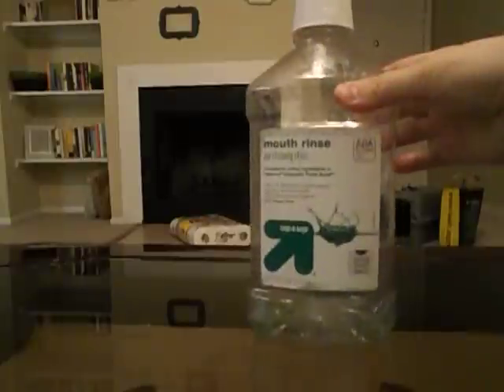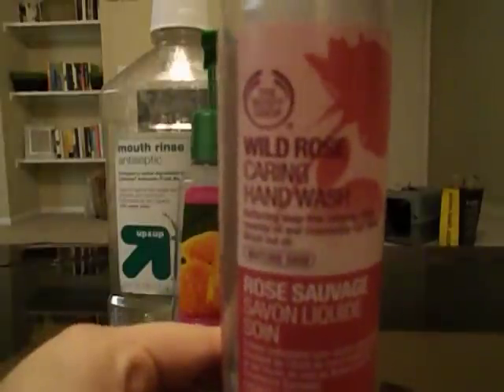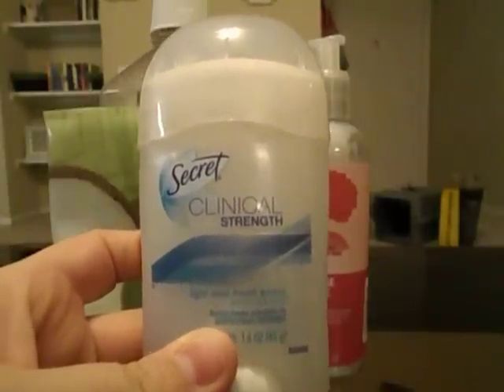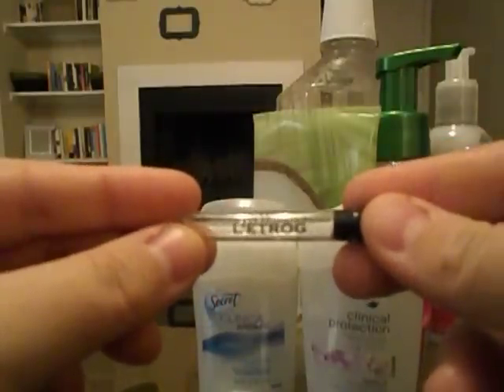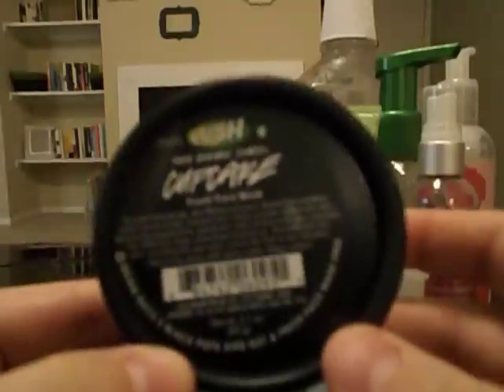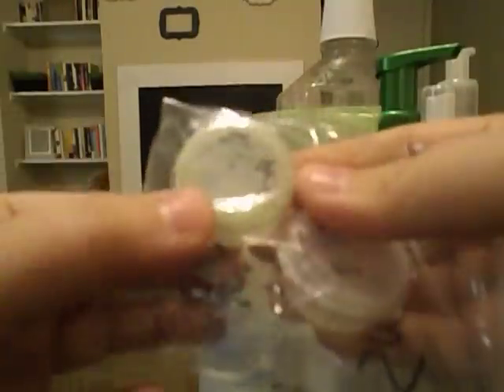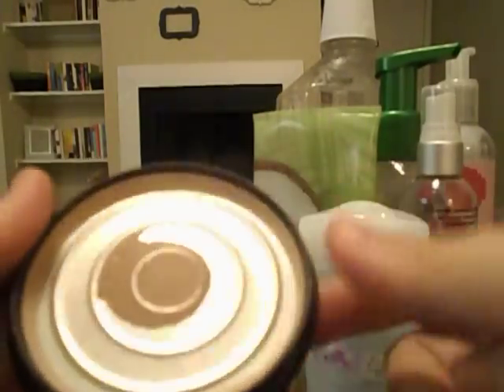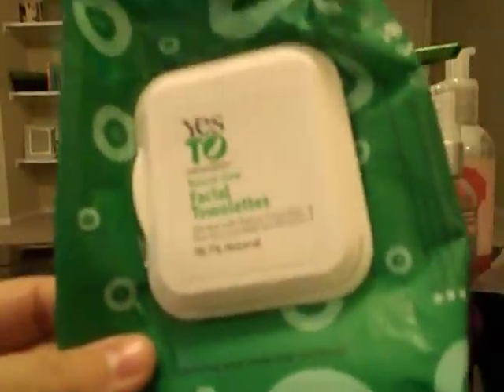Empties: October 2012